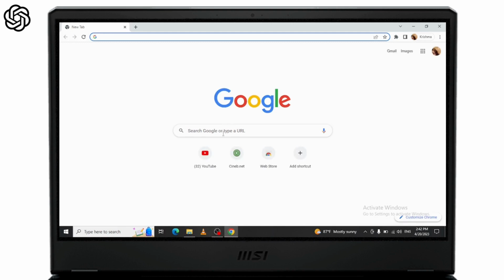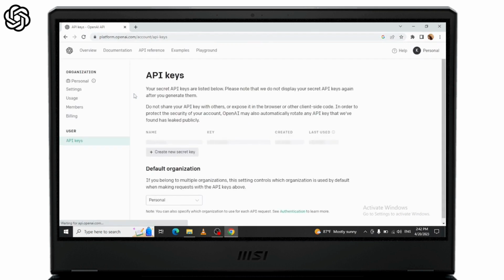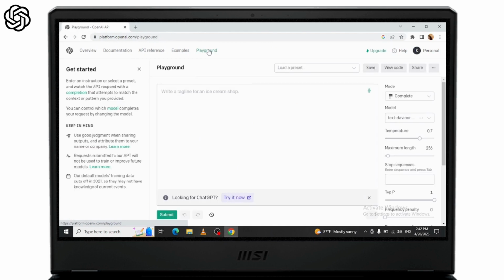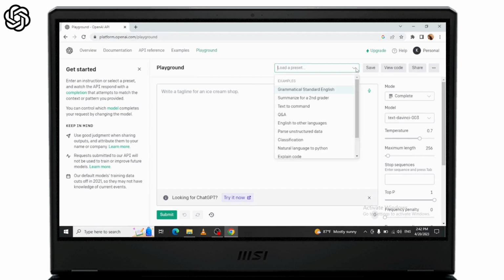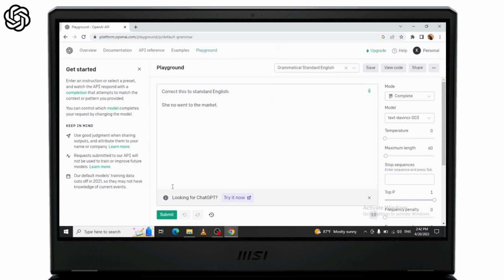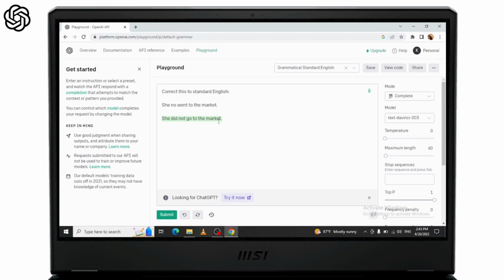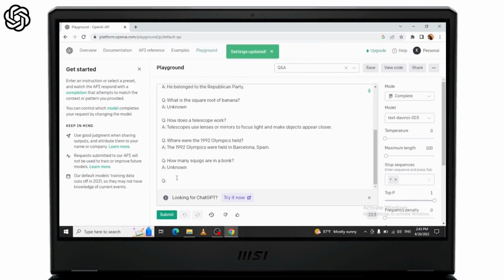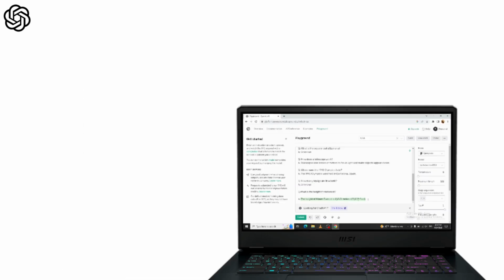How To Use ChatGPT Playground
👋 Welcome to Create Login And Delete! In this video, we'll show you how to use ChatGPT Playground. If you're someone who wants to experiment with natural language processing and see the capabilities of ChatGPT in action, then this tutorial is perfect for you.

💬 In this tutorial, we'll provide you with a step-by-step guide on how to use ChatGPT Playground, an online platform that allows you to interact with the OpenAI GPT language model. We'll cover everything from selecting a model to generating text and refining the output.

Tips for using ChatGPT Playground

📱 Timestamps:

0:00 - Introduction
0:05 - How To Use ChatGPT Playground
0:10 - Open Open AI Official Website
0:15 - Use ChatGPT Playground